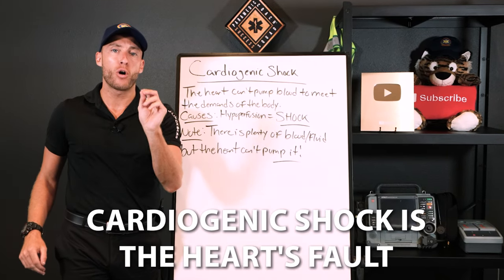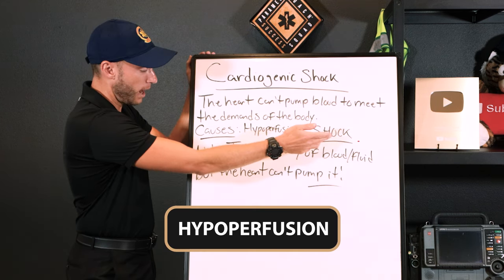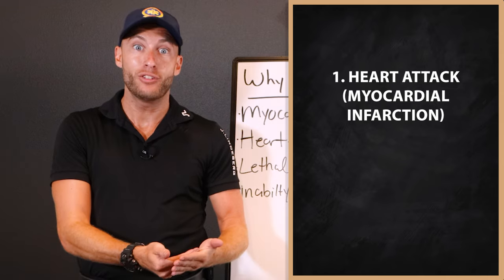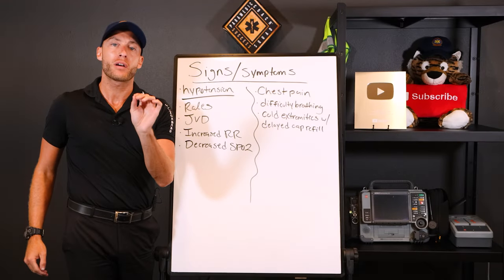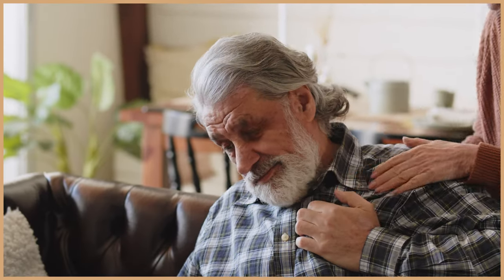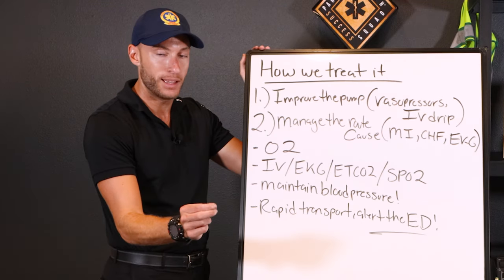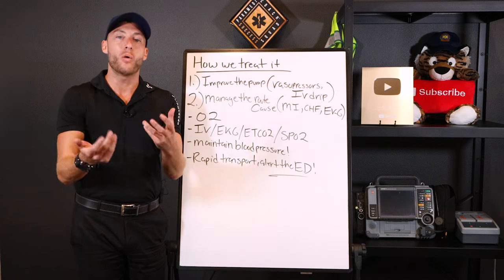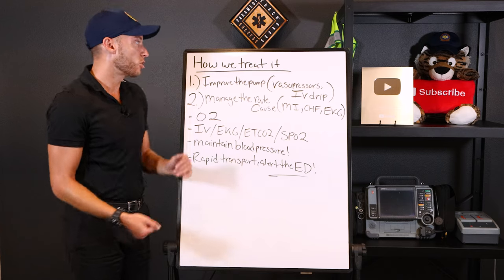CARDIOGENIC SHOCK Explained In Under 6 Minutes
Shock is hypoperfusion. Cardiogenic shock is when the heart "fails as a pump" causing shock to occur. Cardiogenic shock is one of the types of shock you learn about in EMT class.

If you only remember one sentence from this presentation it's this: "Cardiogenic Shock is the heart's fault" whether it's an MI (myocardial infarction) or a lethal ECG rhythm, the heart is under distress and is causing the body to become hypoperfused.

By the end of this video lesson, you will know everything you need to know about cardiogenic shock as an EMT/Paramedic student, look forward to seeing you succeed on your NREMT exams!

Be great,